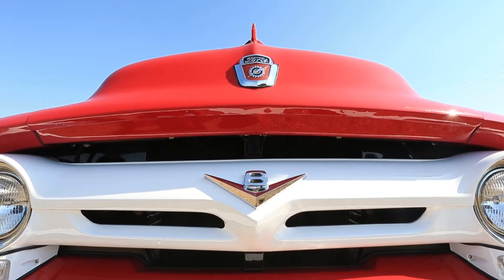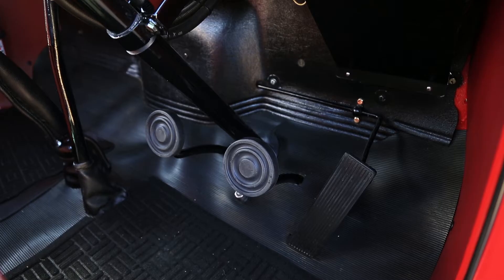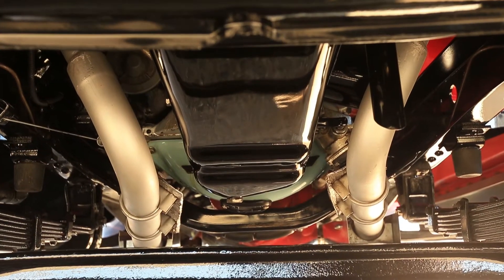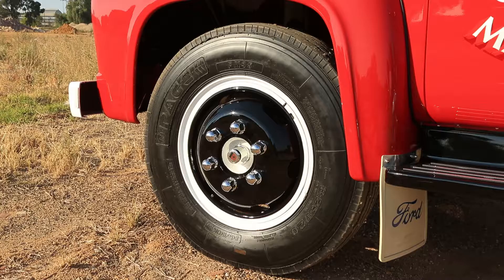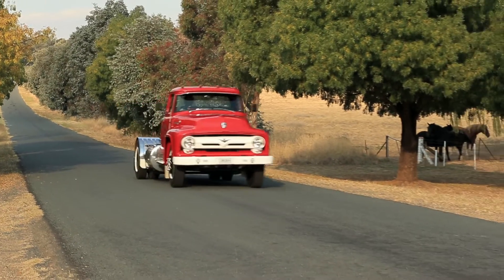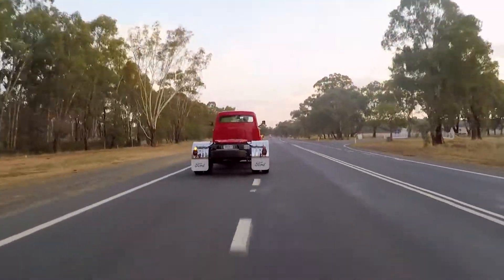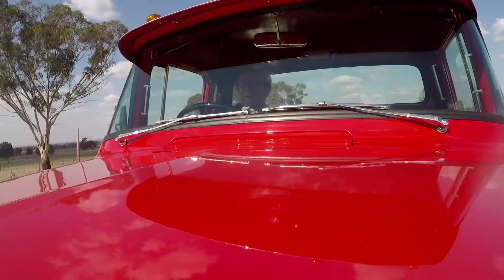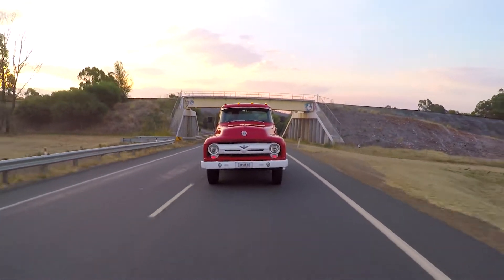Incredible 1956 Ford F-Series ground up restoration.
This Ford F Series F600 truck has had a beautiful restoration. Powered by a 292 Y block V8 engine, it performs and drives like a dream.

Passionate car guy and Master of Machines host Glenn Everitt has extensive experience in the Automotive Industry, as a high performance technician, auto mechanic and dyno tuner, including other industries such as auto restoration and auto detailing. He's a lifelong racer too, born into a motorsport family and starting with road racing from the age of 14, and also competing in Drag Racing to help promote his dyno shop for many years. He's also passionate about two wheels as well, having started out on dirt bikes, then moving to Sports bikes of all kinds.